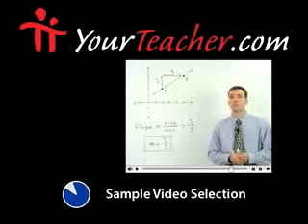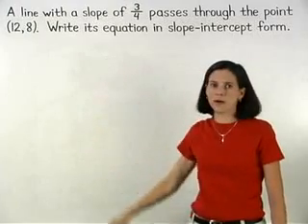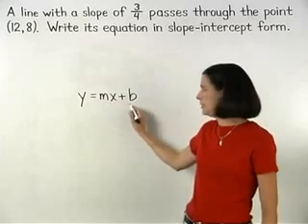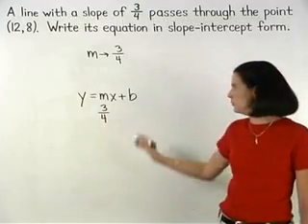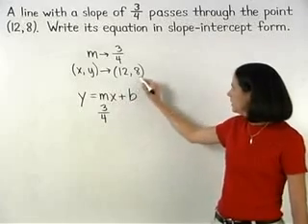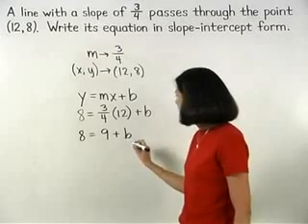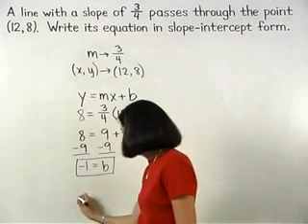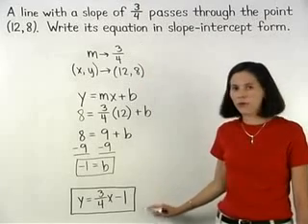Watch Video on Writing the Equation of a Line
Students learn to write the equation of a line in slopeintercept form using a table of ordered pairs. The first step is to determine if the ordered pairs in the table lie on a line so that slopeintercept form or y mx b form can be used to write the equation of the line. If the rate of change is constant then the ordered pairs lie on a line. Next to find the slope of the line remember that the rate of change is equal to the slope. To find the yintercept substitute the slope in for m in the formula y mx b and substitute a given ordered pair in the table for x and y in the formula then solve for b. Finally substitute the values for m and b into the formula y mx b to write the equation of the line.